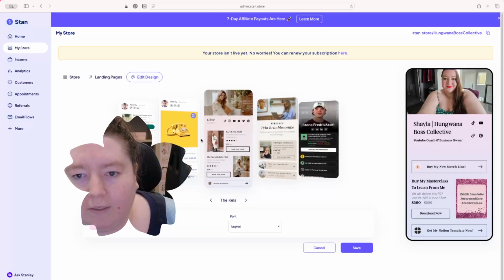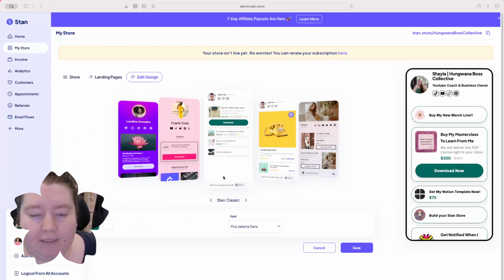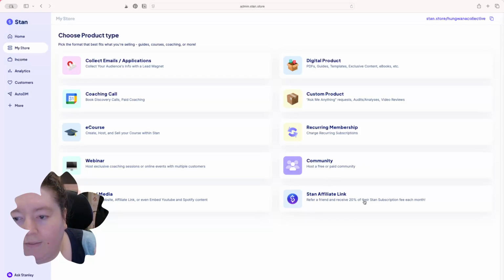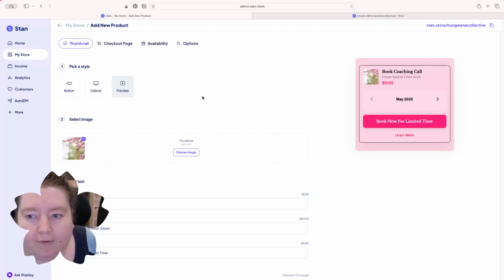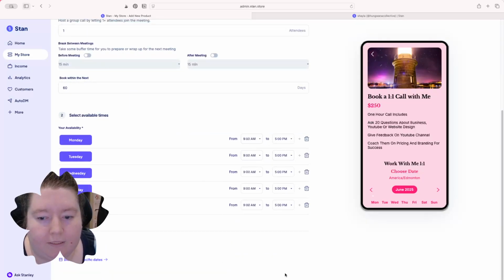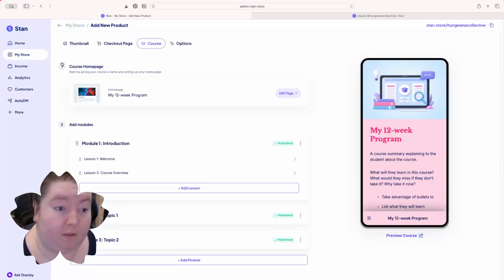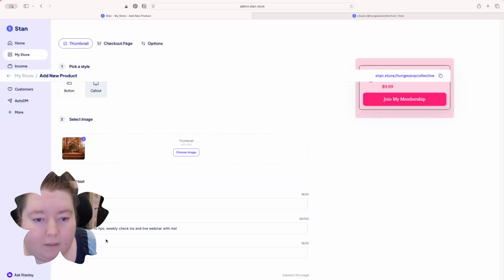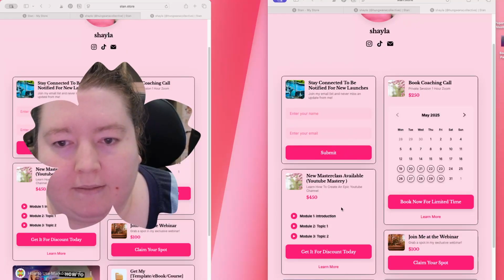How To Create A Stan Store Website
LEARN : How To Create A Stan Store Website

Once A Member Enjoy These Perks
Channel Audits
One On One Zoom Calls
Earn Legacy Tokens
Social Proof Income Report Access
Made For You Creator Templates
Made For You Creator Guides
My Stock Photo Library
Monthly Creator Workbooks
Access To Tech Stacks For Website Building & Studio Setups
Access Creator Directory & Support Groups

ADDITIONAL RESOURCES

The algorithm is constantly changing and demanding new things from all of us creators, I can never guarantee results. I can only offer strategies that I use consistently, and tips that I used to grow myself from 0 to 250K subscribers. I can also never guarantee you will love every product that I use. We are all unique humans who value different things and outcomes. But I will never promote a product I haven’t tested, used or loved personally.